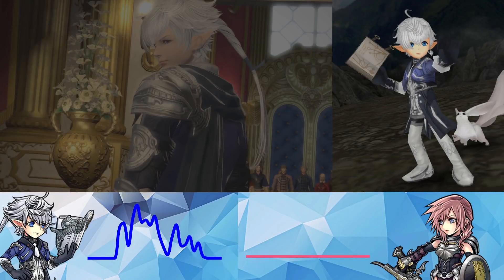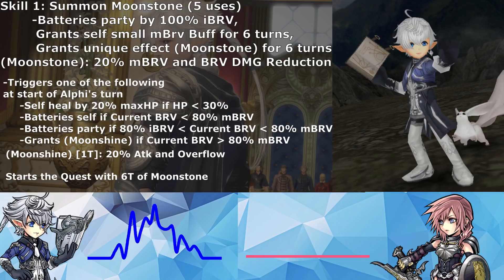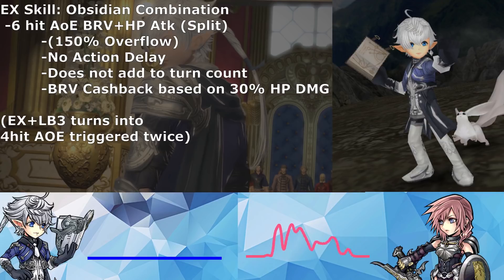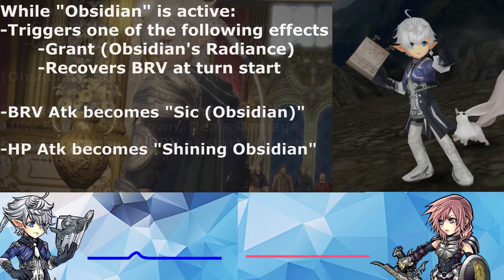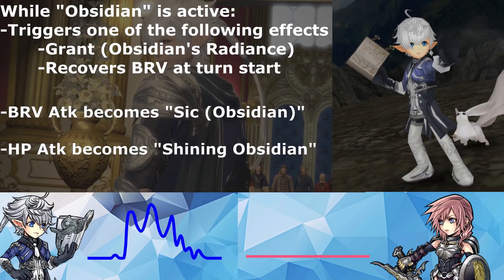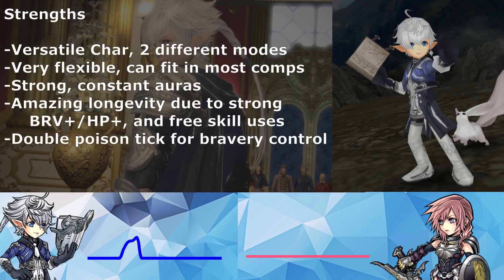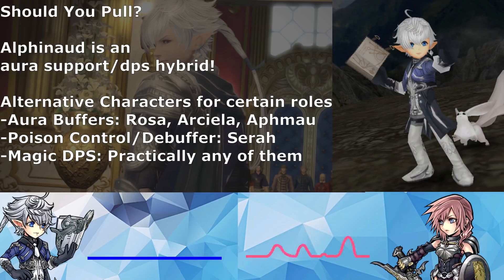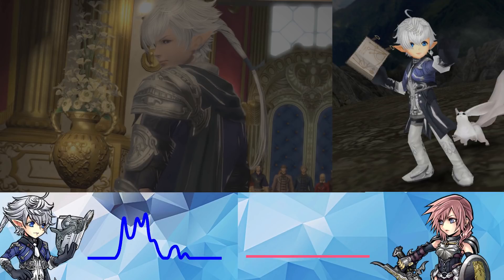Alphinaud returns to DFFOO! Kit Analysis, Discussion, & SYP in a collab with Alphinaud Leveilleur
Boy, I seem to be doing a lot of collabs lately huh?

Was a true pleasure being able to work with the Kinemaster himself, and we had a lot of fun discussing the kit, strengths, and weaknesses of Alphinaud. He's got an interesting kit with a ton of auras going on! Huge props to the Kinemaster as well for handling the editing, you're a lifesaver haha. Another special thanks goes to the Tonberry Troupe for their data in helping make this video possible. Much love to you guys! ❤️

Hope you all enjoyed and if you did, perhaps leave us a like on our vid or sub to follow along for more. Alphi is about to hit 1000 subs on his channel and covers both JP and Global content, so if you're interested, please give him a look!

Tonberry Troupes website (the guys who make the amazing DFFOO infographics)